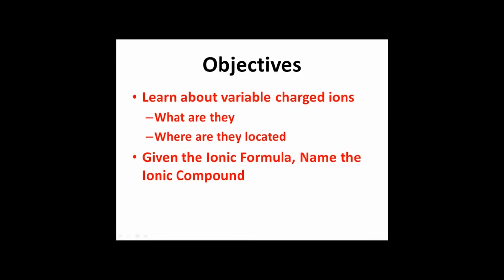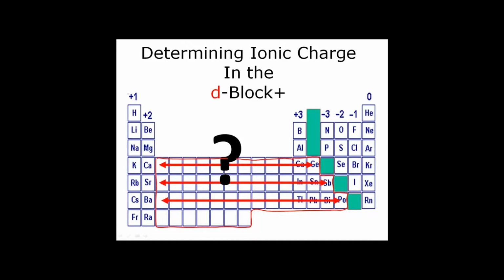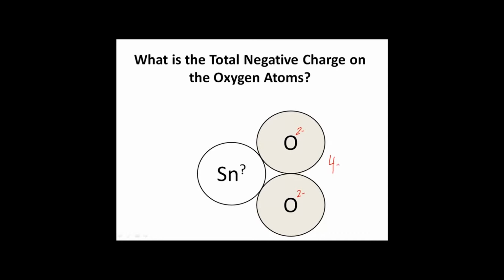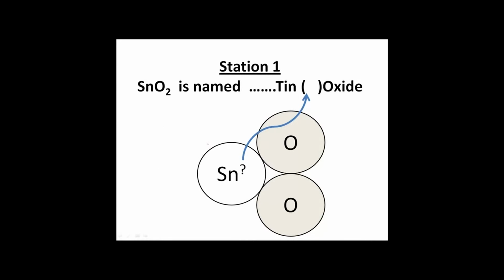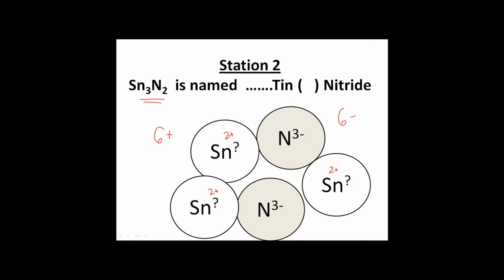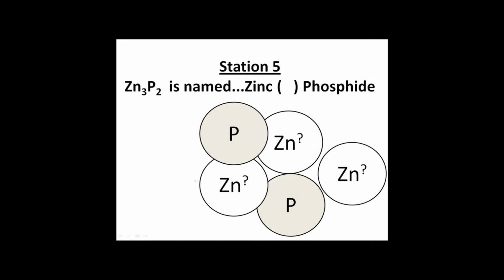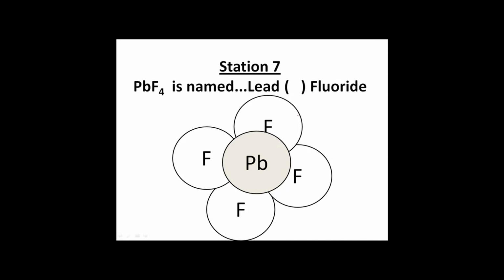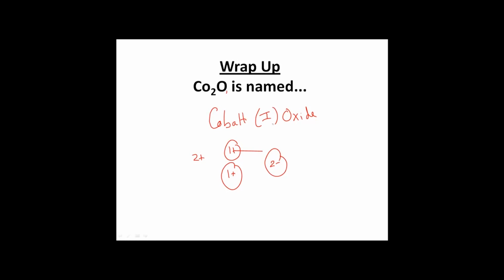Ionic compounds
What are ionic compounds? how are they made?
Clear and easy!